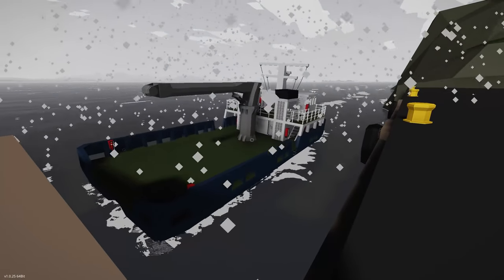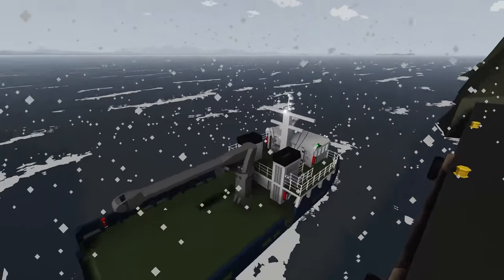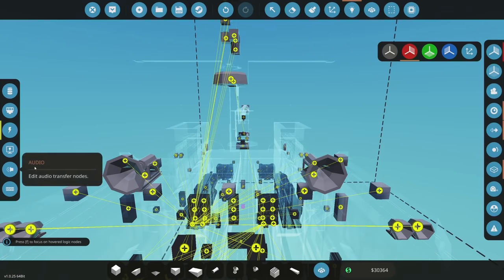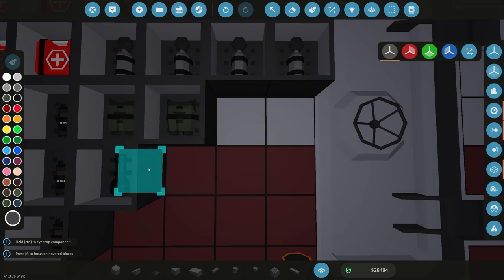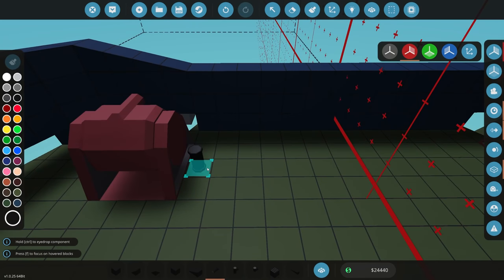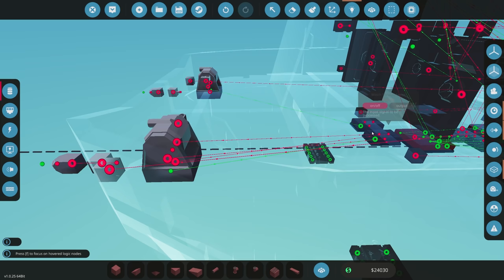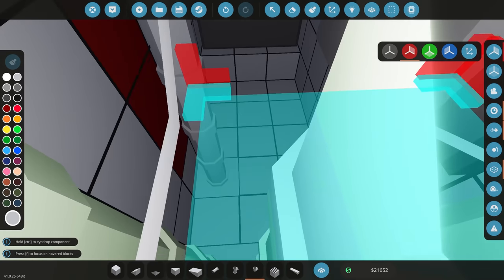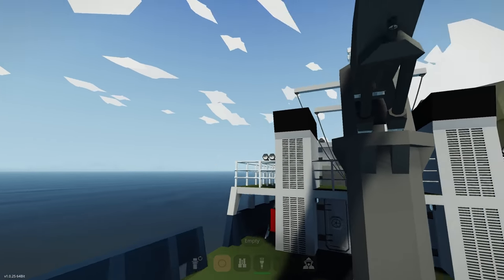Autopilot Navigation & Firefighting - Survival Series Part 14 - Stormworks Version 1.0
Join MrNJersey in the 14th part of the New Survival Series here on his channel in Stormworks Version 1.0